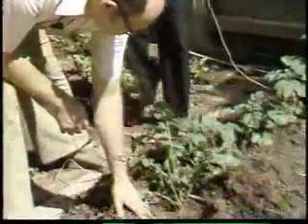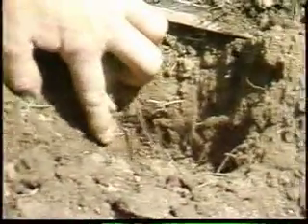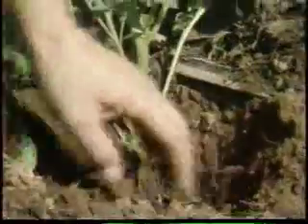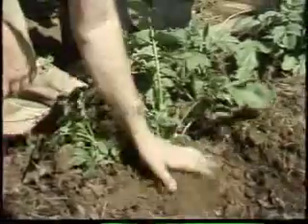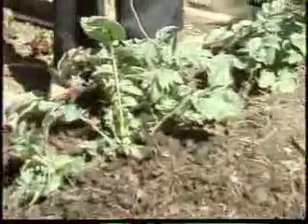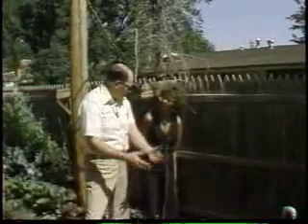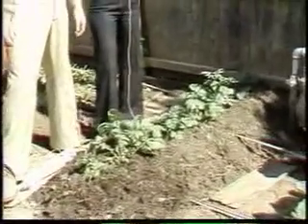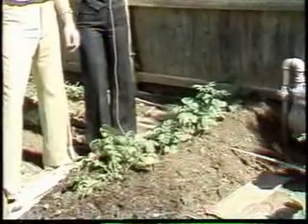Potatoes.mp4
Solving common potato problems.